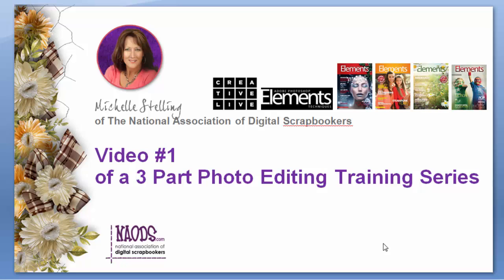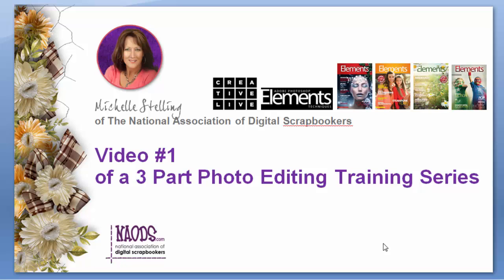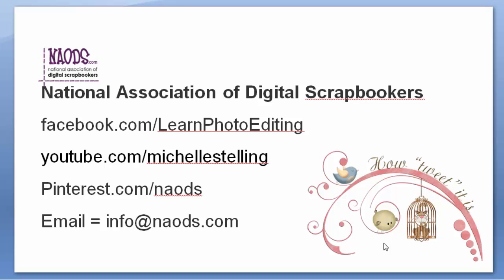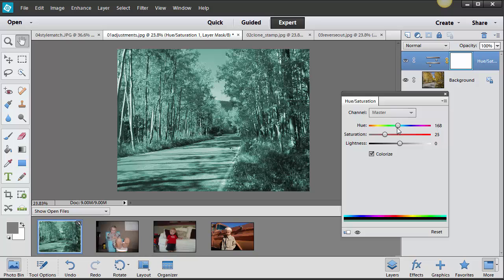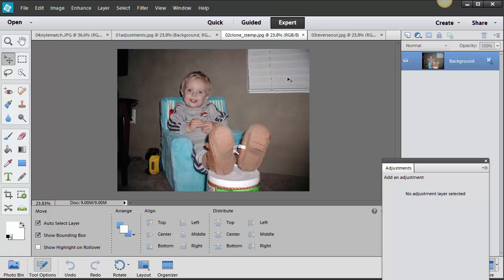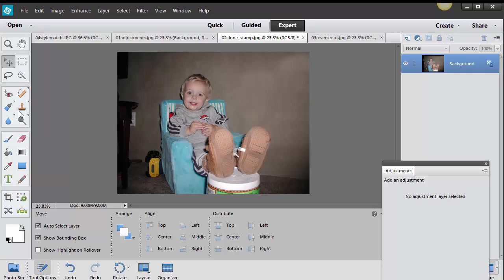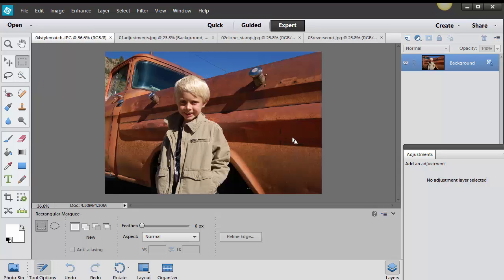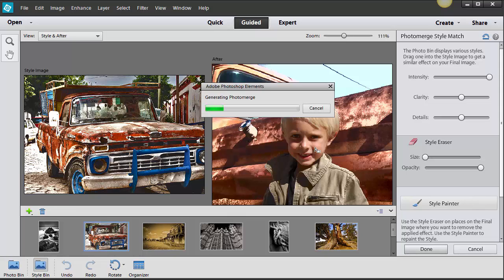Photoshop Elements & Digital Scrapbooking Training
This is video 1 of a 3 part video series.